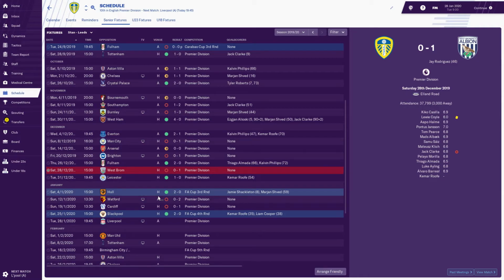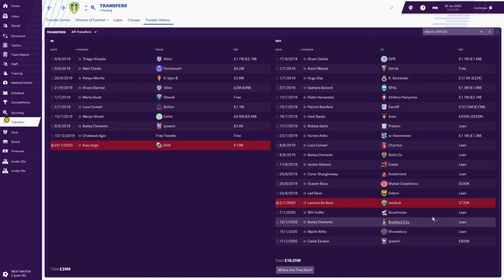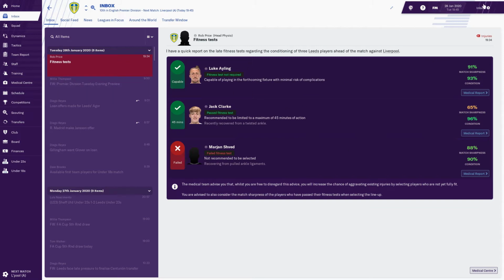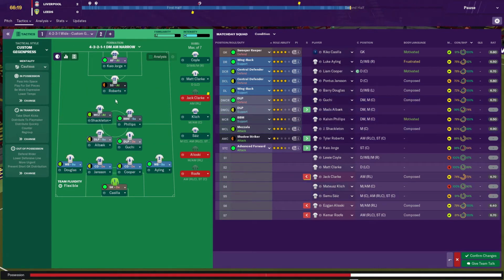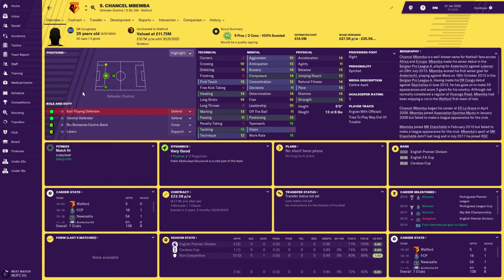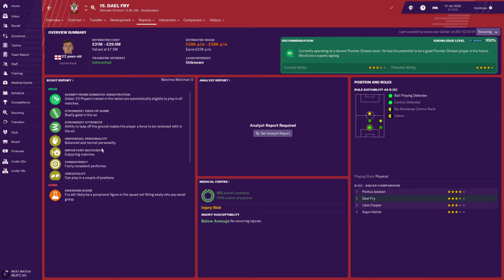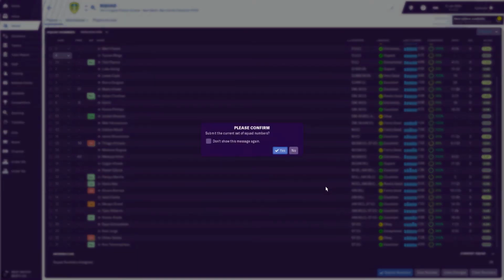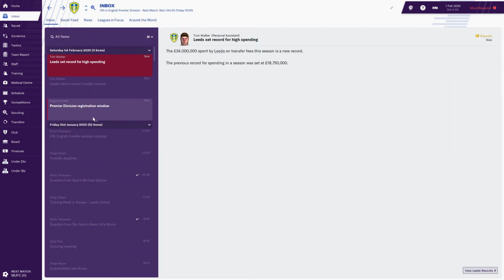#6 TRANSFER DEADLINE DAY! Football Manager 2019 LEEDS UNITED - Season 2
Season 2 part 6 of my Leeds United FM19 Save.